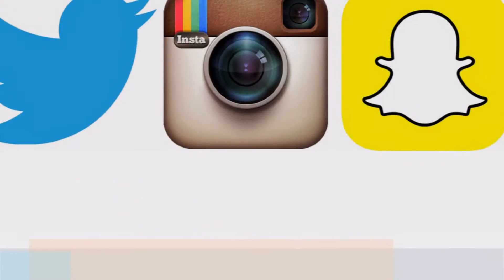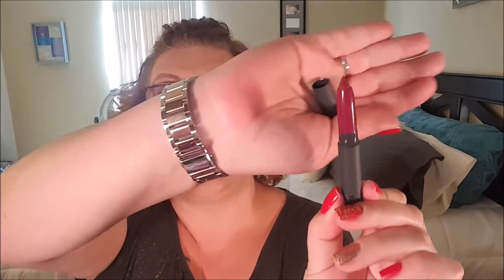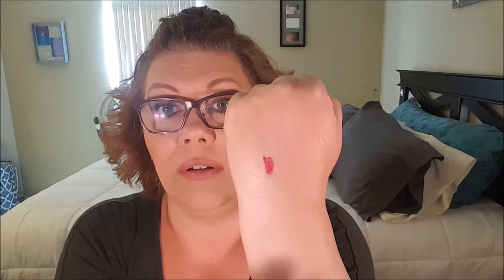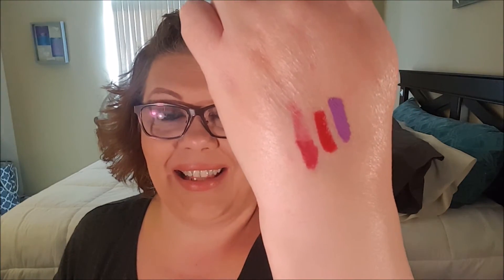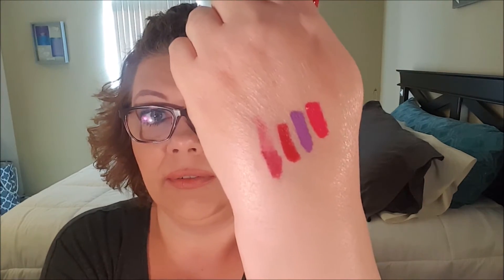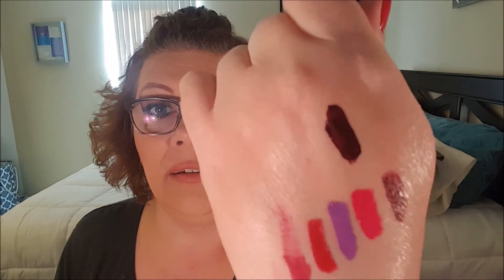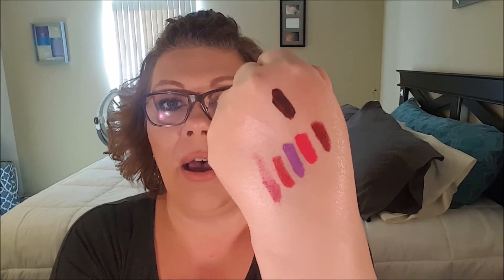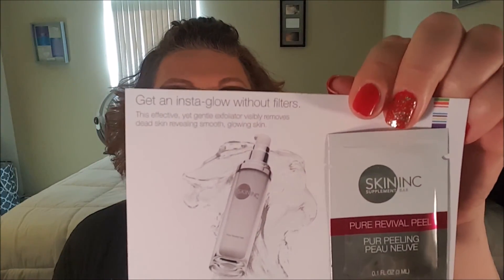Sephora Haul -Makeup -Hair care -Nail polish -Lipstick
💗💗 Hi Loves 💗💗

 I went to Sephora and got some new goodies! I just can't seem to stay out of that store!

Products mentioned:
NARS Radiant Creamy Concealer

Sephora Favorites Give me some bold lip
** No longer in stock **

Where else do I hang out?

~XOXO,
💋 Char